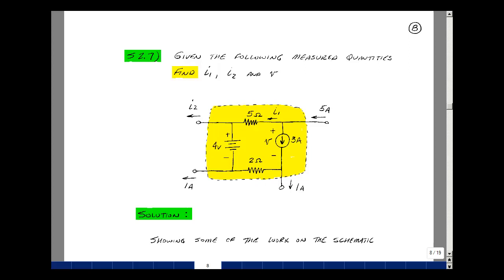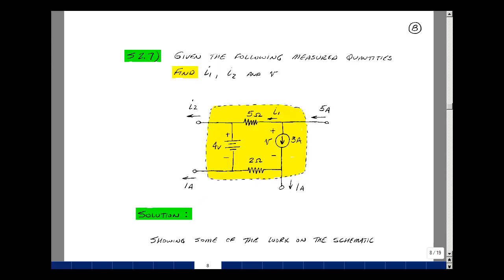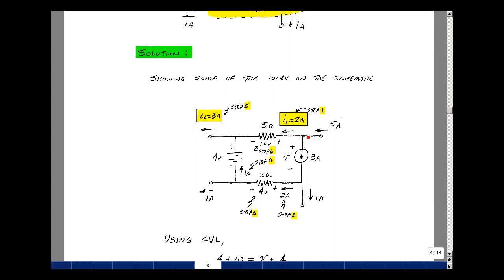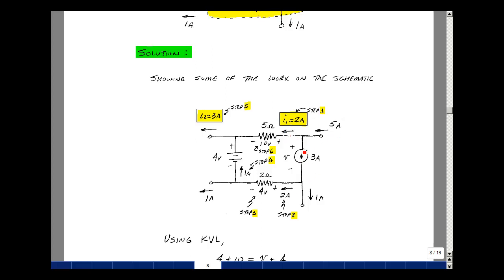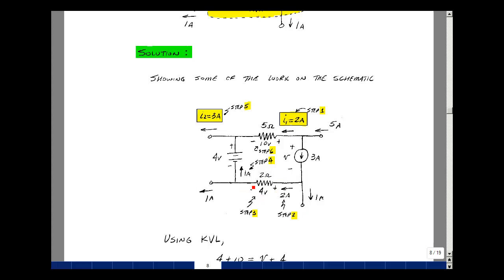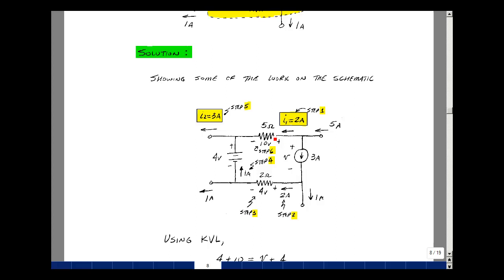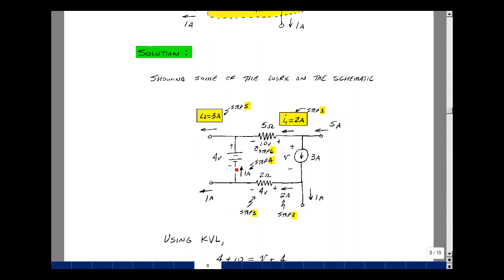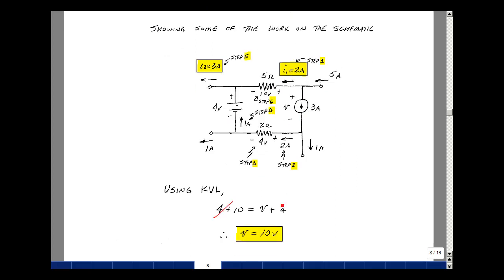ECE345msu: Chapter 2 - Supplemental Prob. S2.7